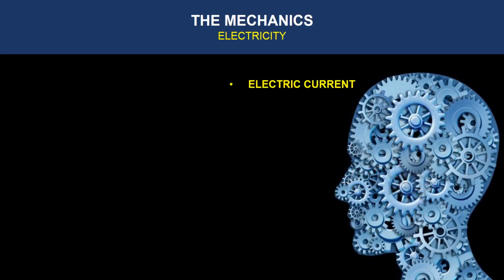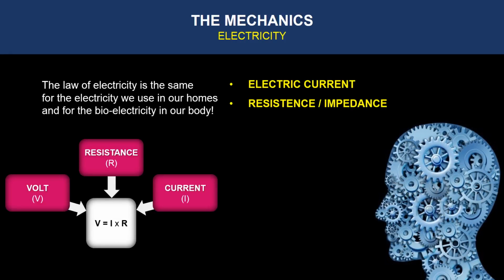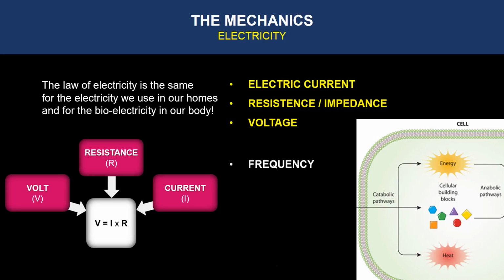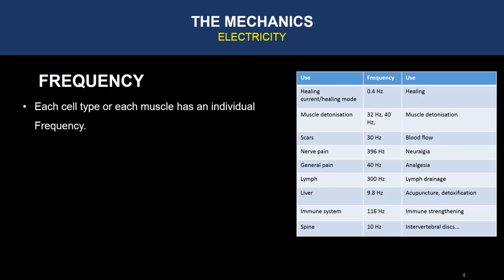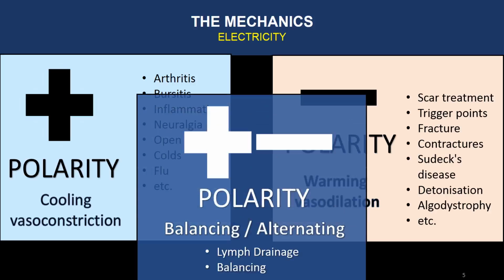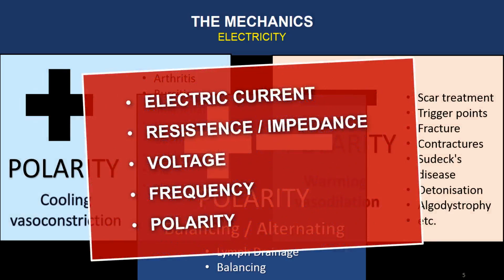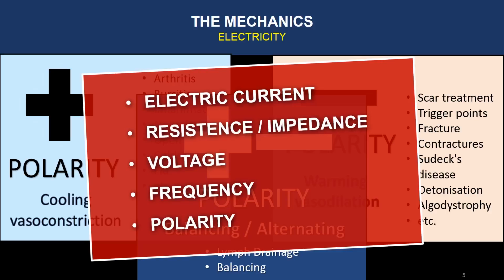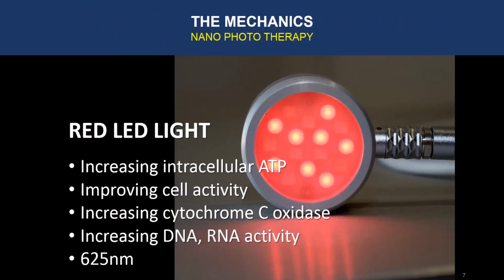BCR Therapie Tutorial 3 Mechanics Electricity